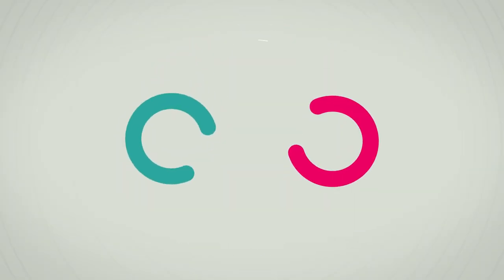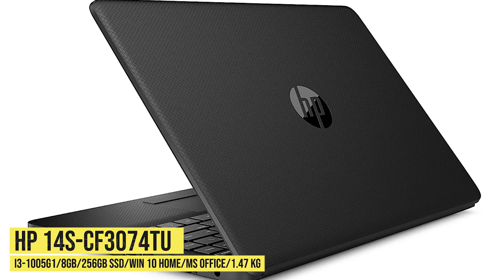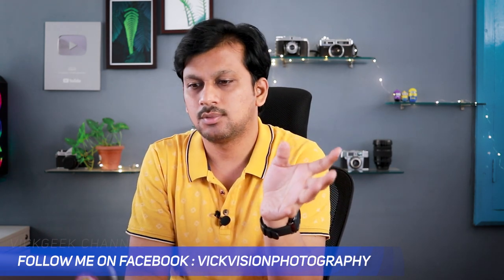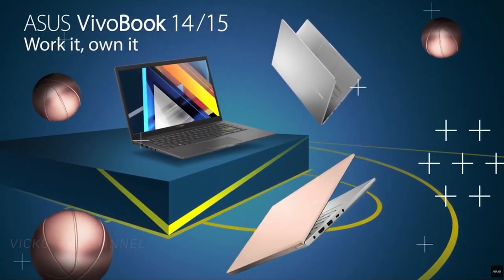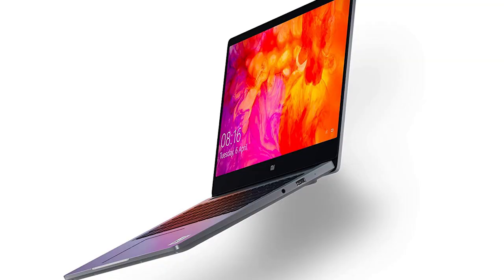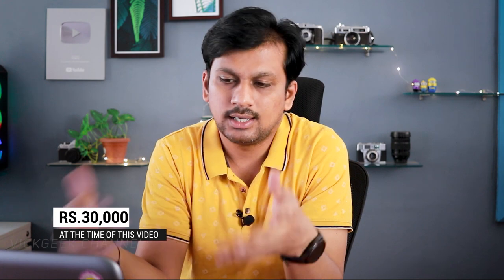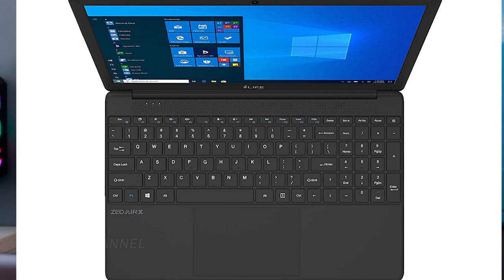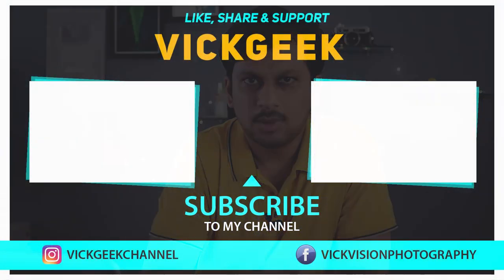Laptops for Students Office under 35000 | Best Budget Laptops 2021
In this video let's look at laptops for students, laptops for office under 35000. These are best budget laptops you can buy right now at amazing deals.
Latest updated pricing :
1. HP 14s-cf3074TU
2. Lenovo ThinkPad E14 20RAS0D800
3. ASUS VivoBook 14 X409JA-EK011T
4. Mi Notebook 14 XMA1901-FI
5. Lenovo Ideapad Slim 3 81WE00RCIN
6. Life Digital ZED AIR CX7